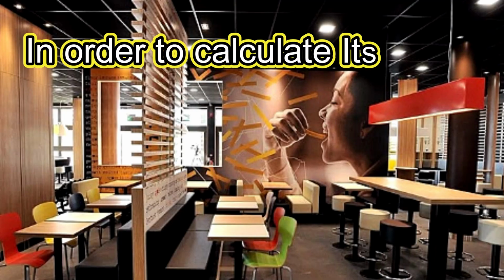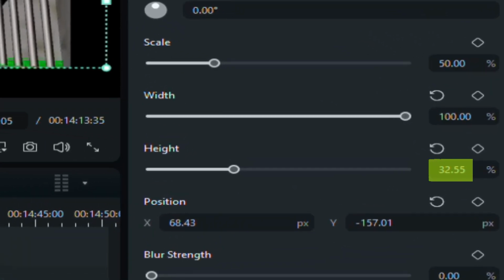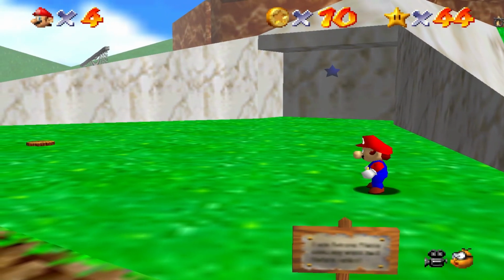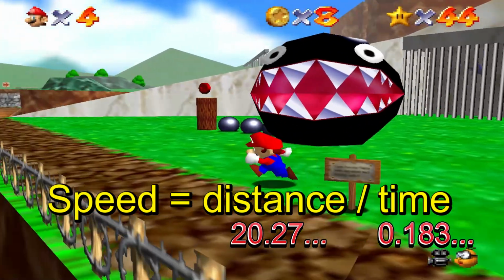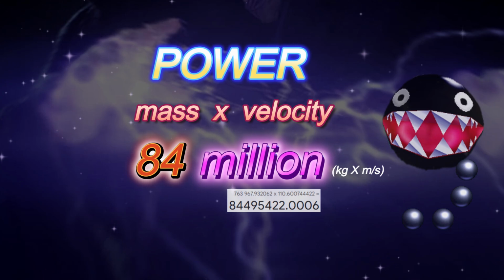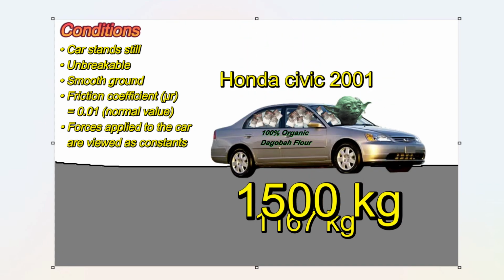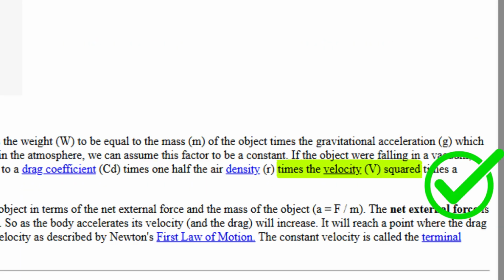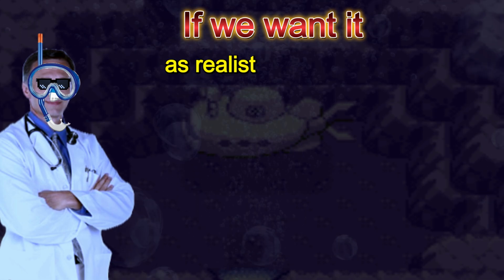Worlds Most INSANE Mario 64 Analysis Ever (Chain Chomp Physics)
15 minutes of chaos, powered by 200+ hours of research, math & memes.
How fast is Chain Chomp? How much energy does he unleash? Let’s break it down — seriously.

❤️ Like if you enjoyed this mathy meme dive
💬 Comment what you'd like me to tackle next!